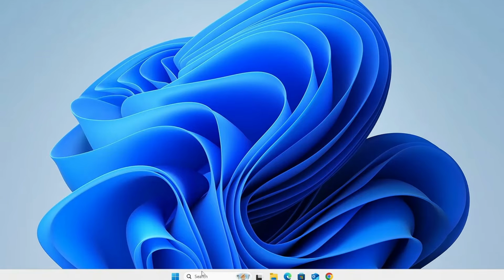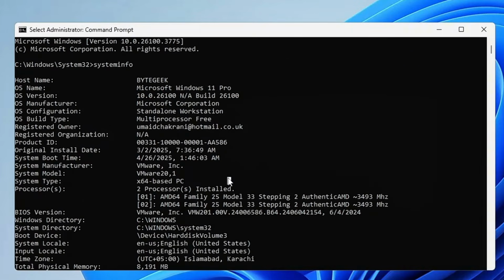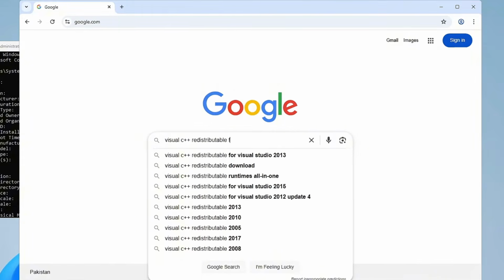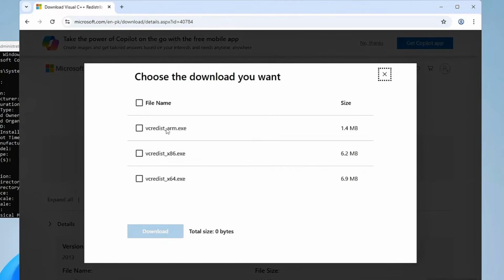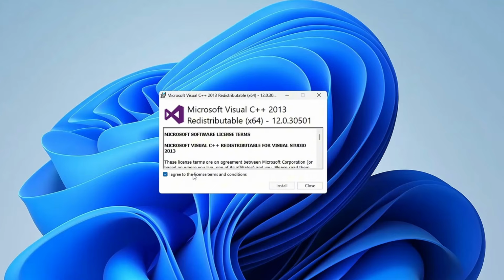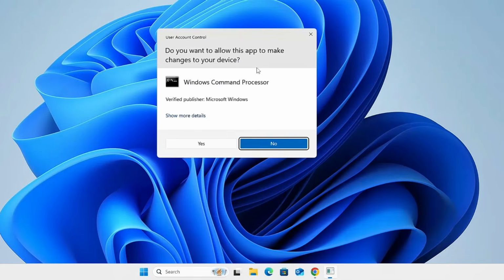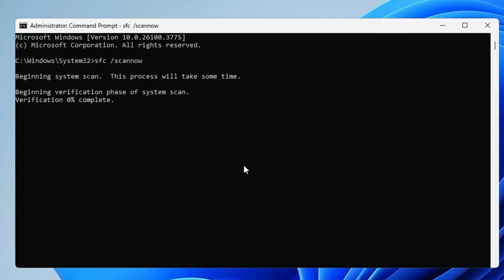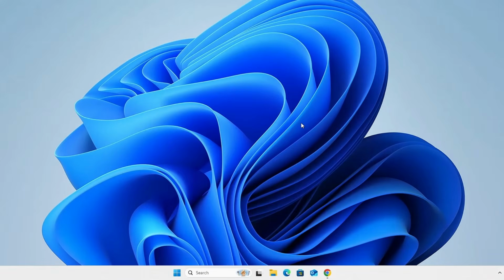Fix Entry Point Not Found Error in Windows 10/11 - 100% Solutions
In this video, we’ll walk you through step-by-step solution to fix 'Entry Point Not Found' error on Windows 10 or 11 Computer.

💡 What we cover in this video:
What the “Entry Point Not Found” error means
How to fix it using methods like:
Reinstalling or updating the application
Using System File Checker (SFC)
Reinstalling Visual C++ Redistributables
Checking for Windows Updates

► Wireless Headset for PC, Ps5, Ps4